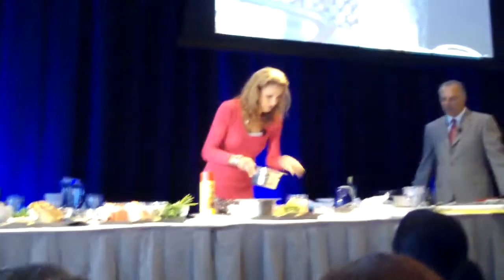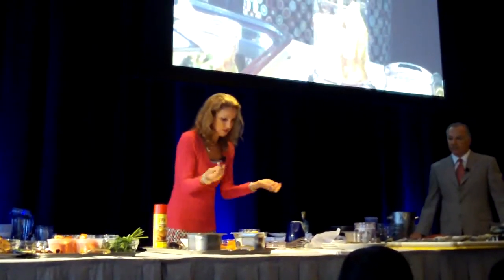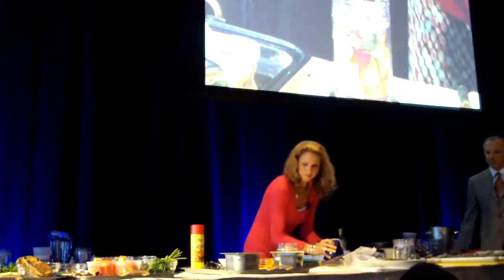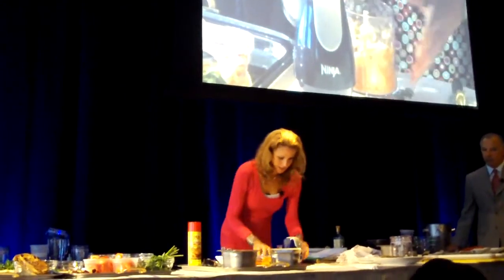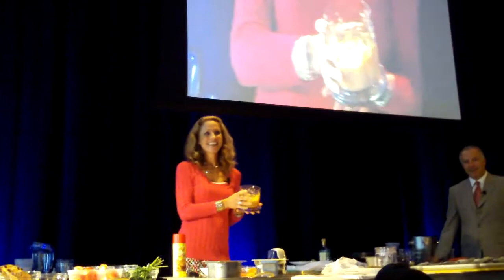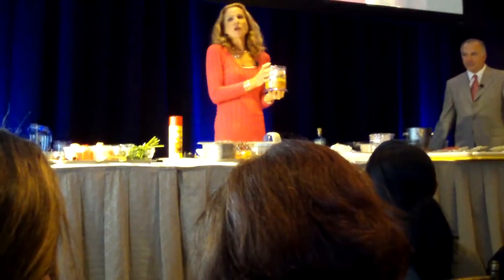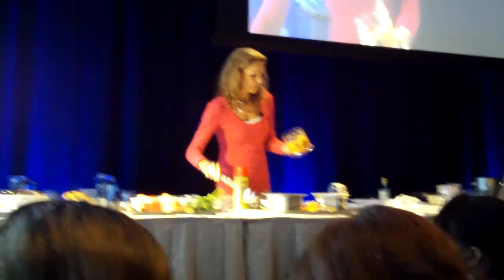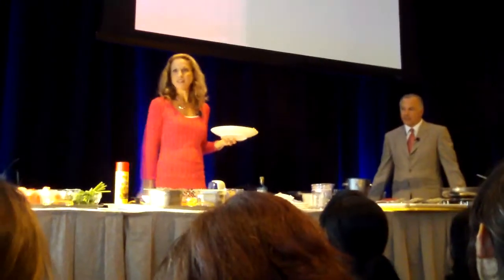Robin Miller - Ninja Demo / Q&A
EuroPro Ninja NY Bloggers Event
Robin Miller - Ninja Demo: Tropical Salsa + Q&A about Ninja